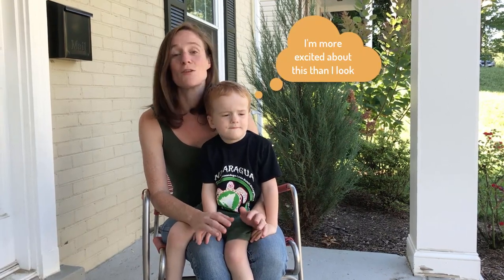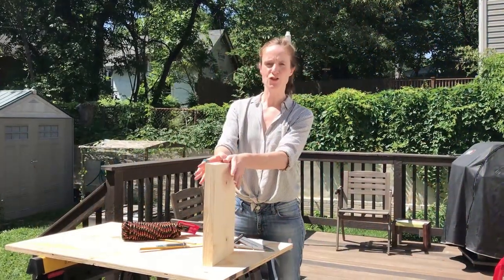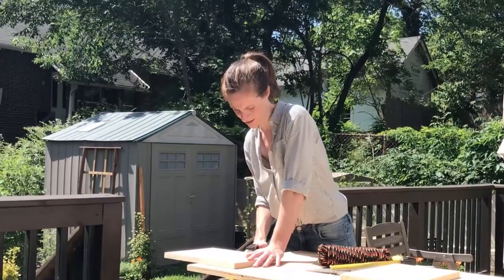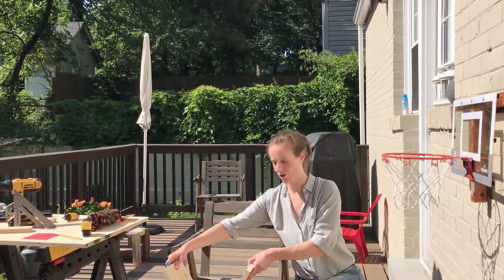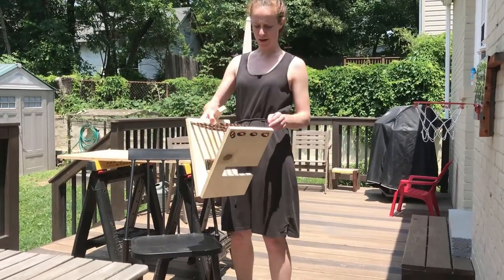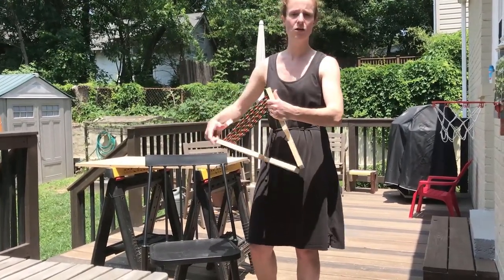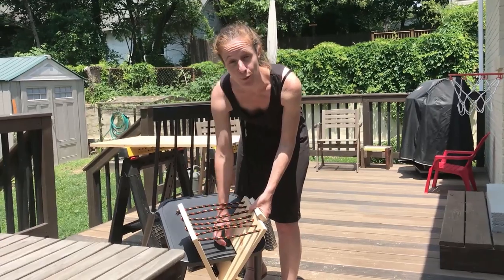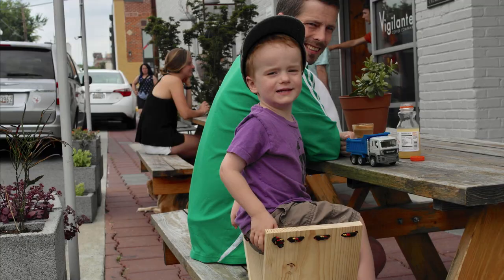How to Make a Booster Seat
Learn how to make a picnic table booster seat in this easy how-to tutorial.  This simple design folds up and looks great for camping and outdoor events.